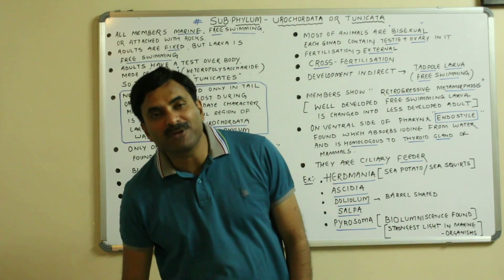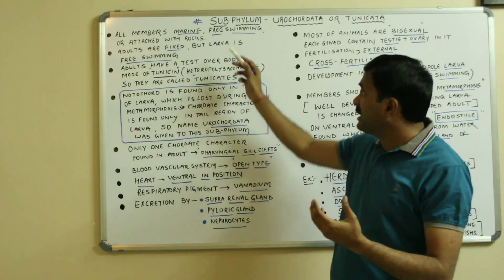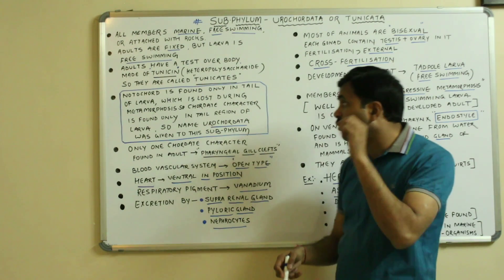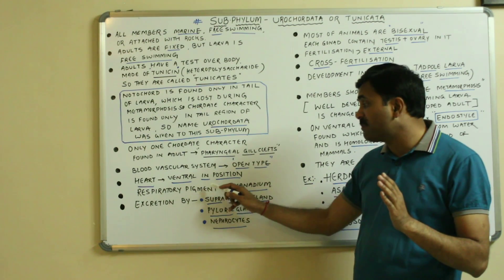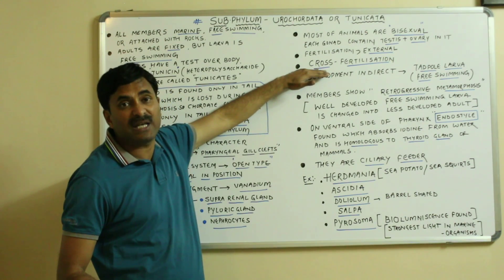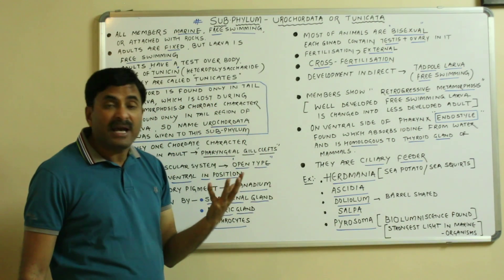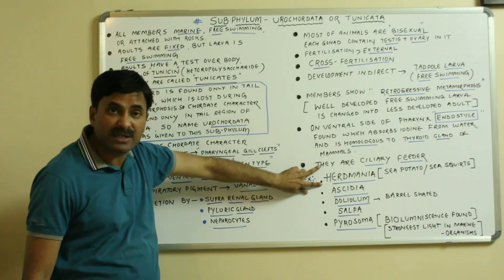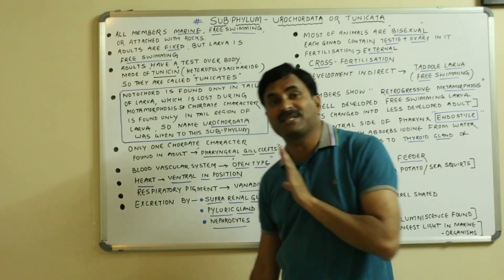Subphylum-Urochordata (General Features) Animal Kingdom | English Medium